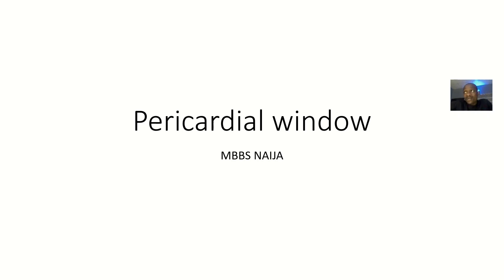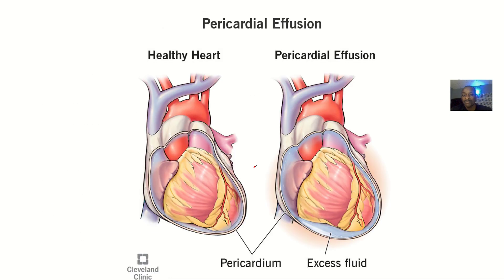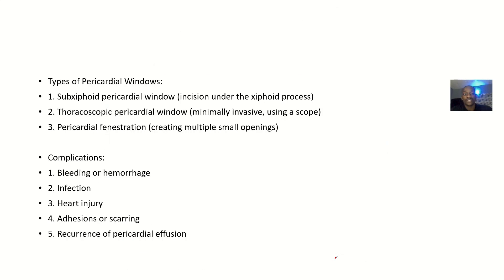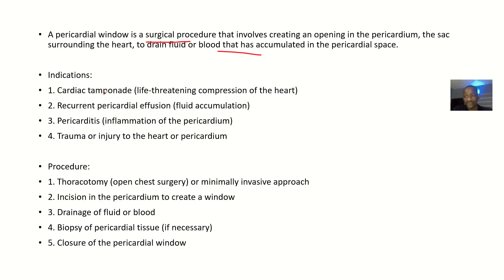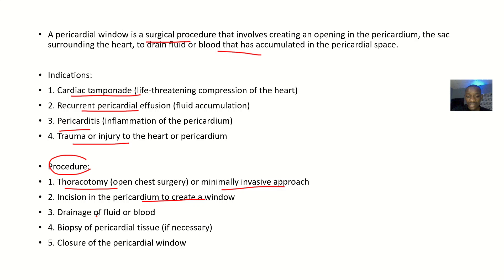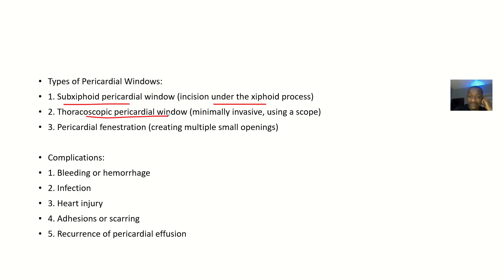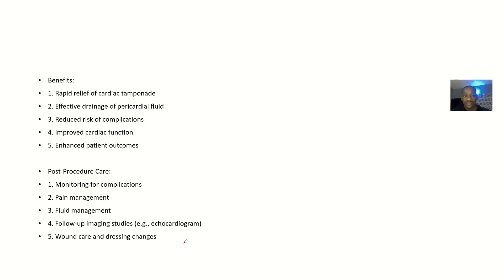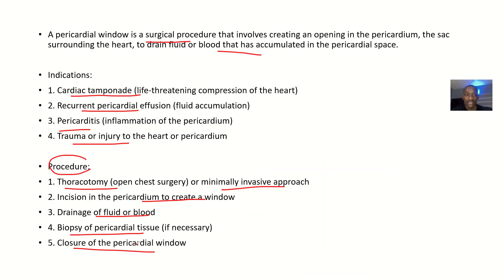Pericardiectomy Surgical procedure ; Definition, indications, benefits, complications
Pericardiectomy is a surgical procedure that involves the removal of part or all of the pericardium, the protective sac surrounding the heart. There are different types of pericardiectomy, including:

1. Total pericardiectomy: Removal of the entire pericardium.
2. Partial pericardiectomy: Removal of a portion of the pericardium.
3. Pericardial resection: Removal of a segment of the pericardium.

Indications for pericardiectomy include:

1. Constrictive pericarditis
2. Recurrent pericardial effusion
3. Cardiac tamponade
4. Pericardial tumors or cysts
5. Trauma or injury to the heart or pericardium

The procedure is typically performed under general anesthesia and may involve:

1. Median sternotomy (incision through the breastbone)
2. Thoracotomy (incision through the chest wall)
3. Cardiopulmonary bypass (heart-lung machine)

Risks and complications of pericardiectomy include:

1. Bleeding or hemorrhage
2. Infection
3. Heart injury
4. Respiratory or cardiac complications
5. Adhesions or scarring

Benefits of pericardiectomy include:

1. Relief from constrictive pericarditis symptoms
2. Improved cardiac function
3. Reduced risk of cardiac tamponade
4. Enhanced patient outcomes
5. Potential cure for pericardial tumors or cysts

Post-operative care typically involves:

1. Monitoring for complications
2. Pain management
3. Fluid management
4. Follow-up imaging studies (e.g., echocardiogram)
5. Wound care and dressing changes